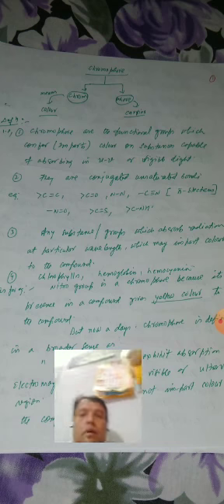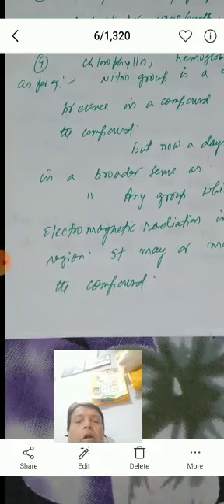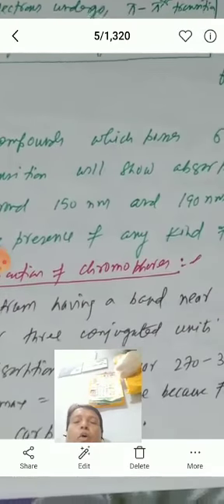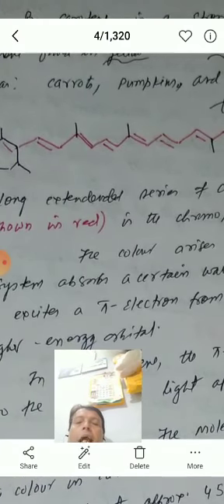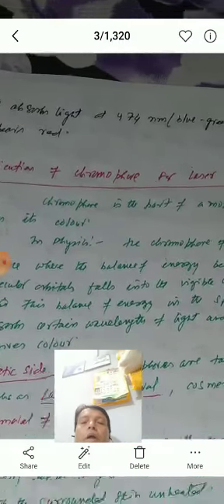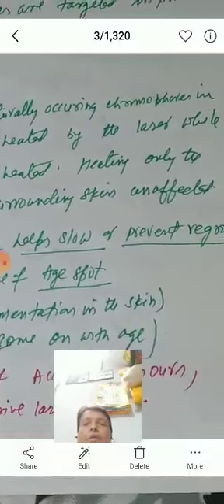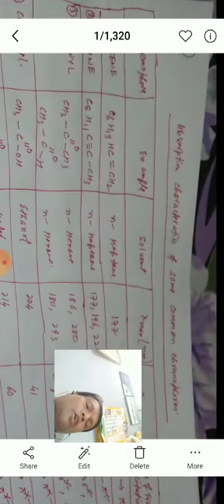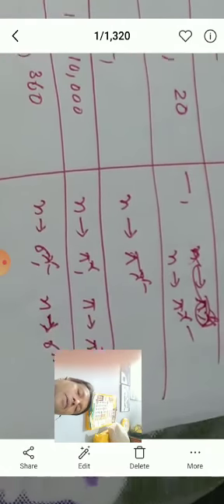An approach to chromophores...